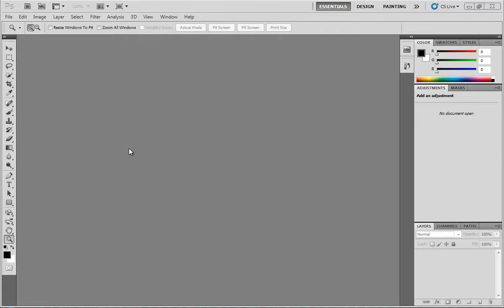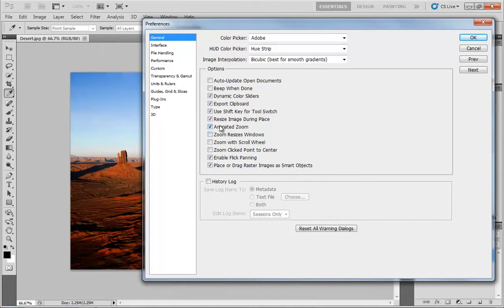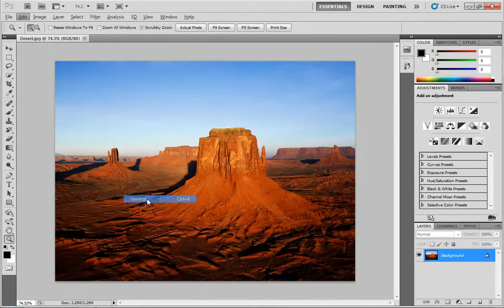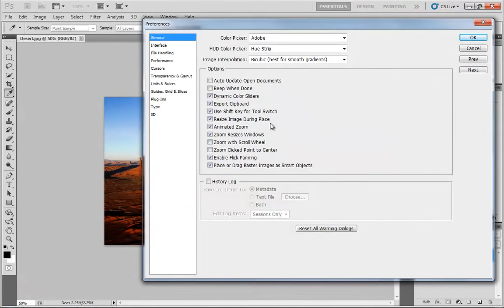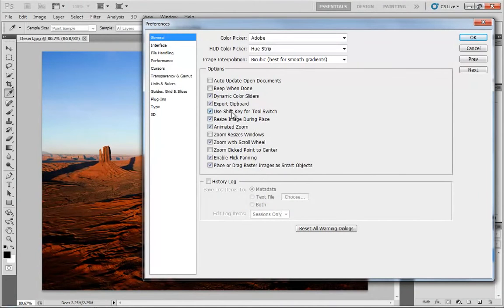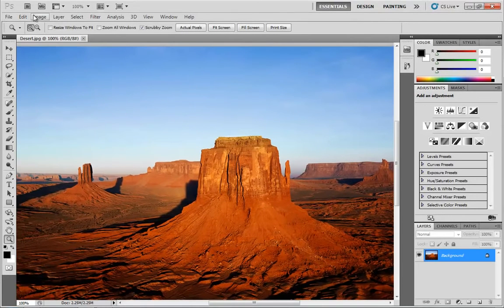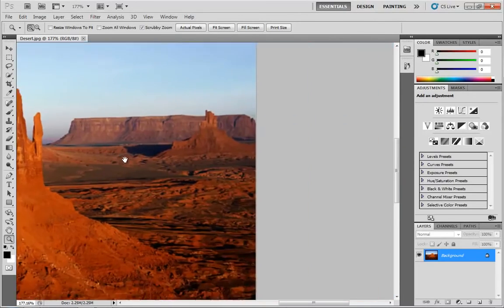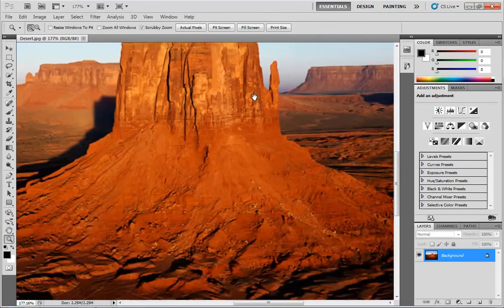🔴 Navigation Preferences • Photoshop CS5 Fundamentals • Graphics Design • Image Creation • (Pt. 8)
Learn Photoshop CS5 Fundamentals - Navigation Preferences.